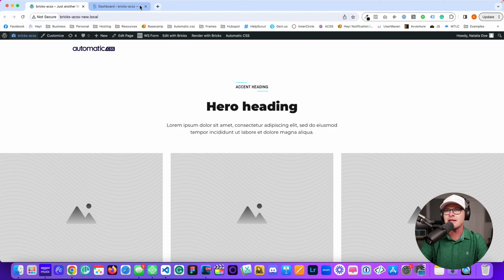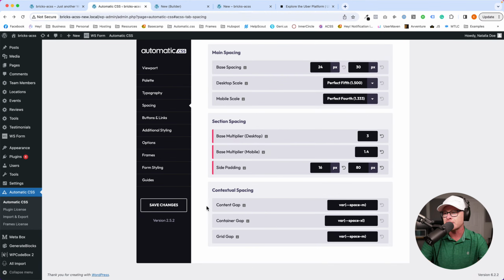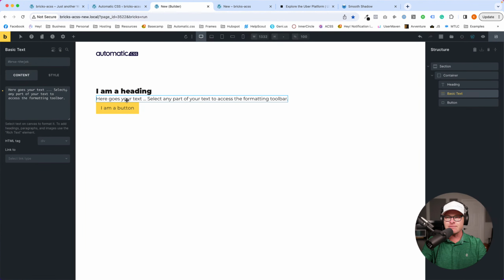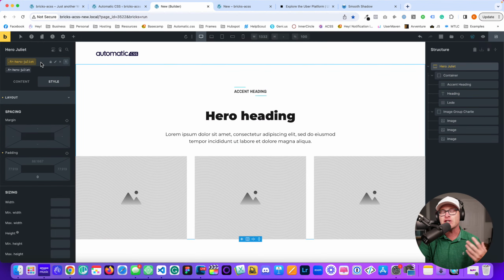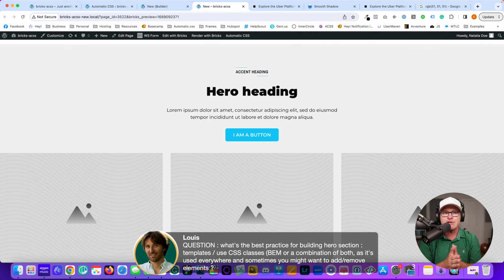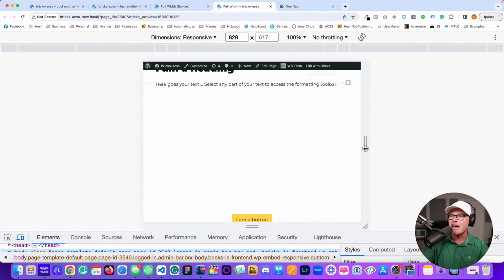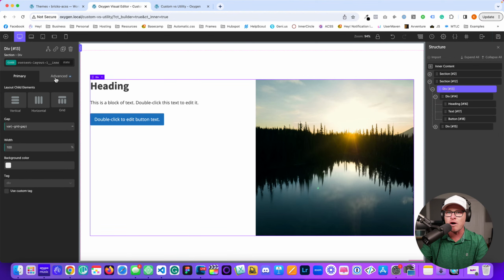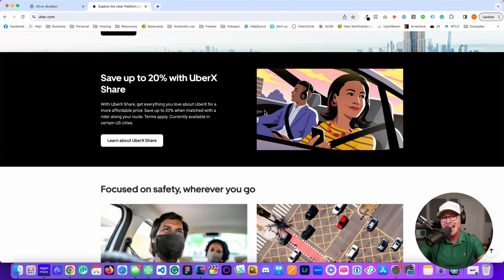ACSS Live 002: Automatic.css Q&A, Live Tutorials, Sneak Peeks, & More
To ensure ACSS users like you get the highest level of support, direction, and education, I'm starting a new live stream series called ACSS Live.

On the first Tuesday of each month, at 11a Eastern, I'll host a live stream dedicated to Automatic.css & Frames. I'll answer your questions, tackle any challenges you're running into, give you sneak peeks at new features, and more.

It's a way for everyone to quickly advance into the higher levels of scalable, maintainable, consistent web design using ACSS and Frames. And it's 100% free.